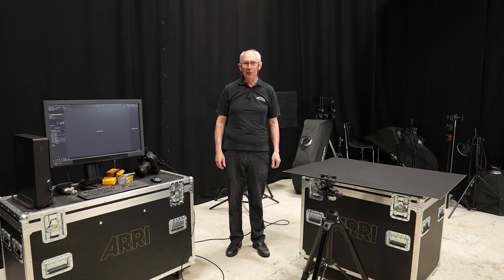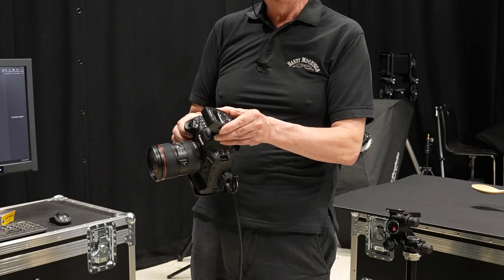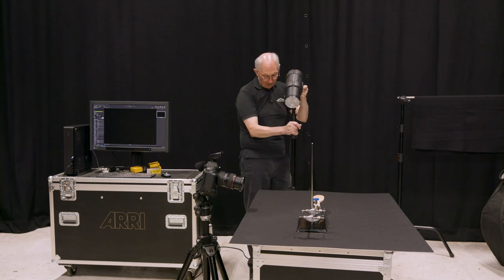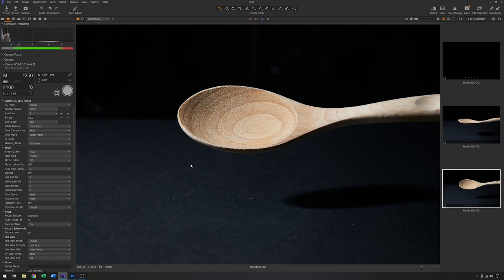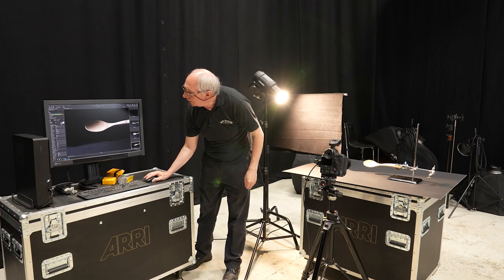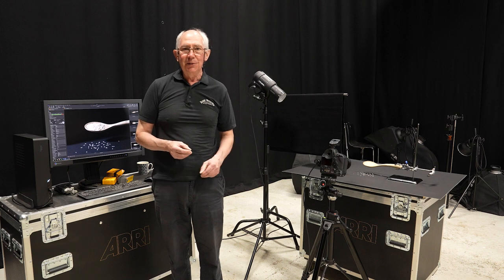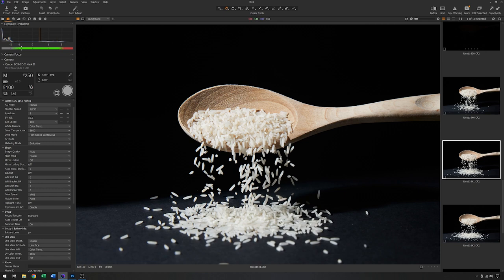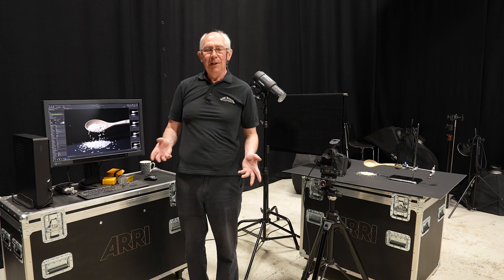Movement in visual art photography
Technique using point light source to bring out texture and contrast.
Make a movement repeatable.
Using a high-speed continuous capture to produce a sequence of images.
Laboratory retort stand.